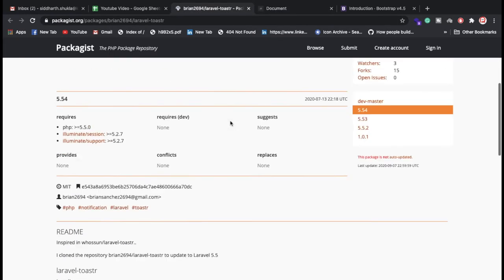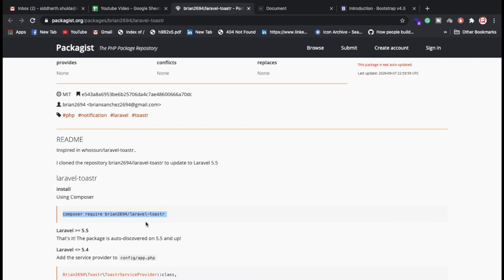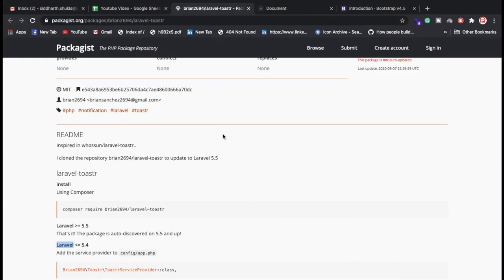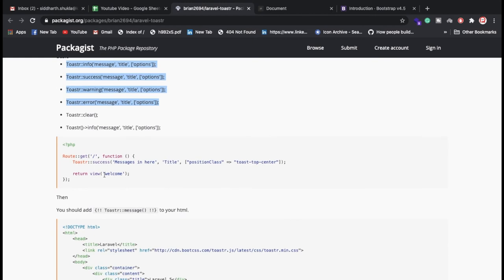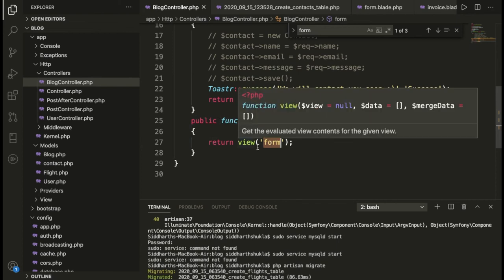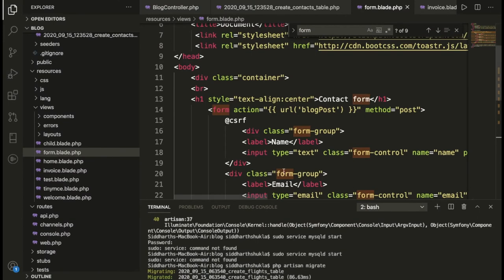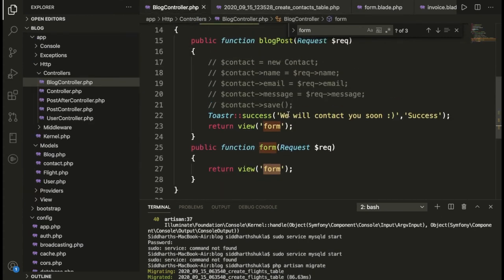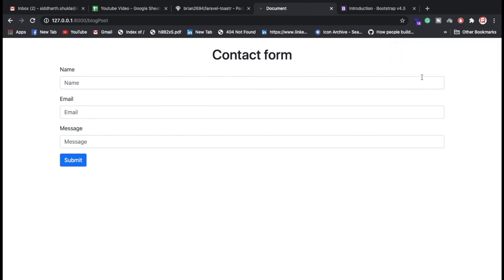Laravel 8 toastr js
In this video, we will learn about how to implement toastr js in laravel 8